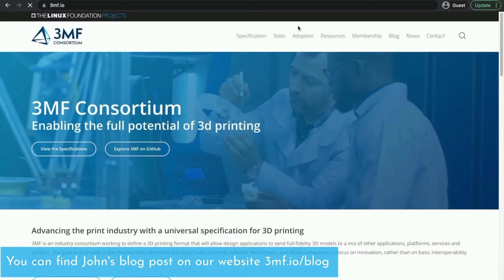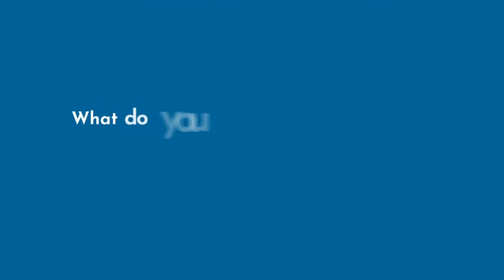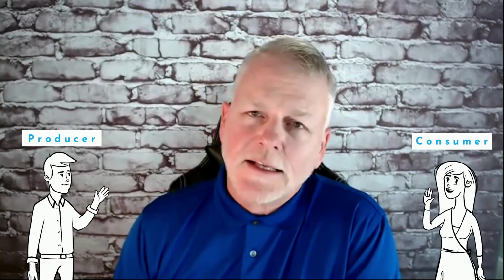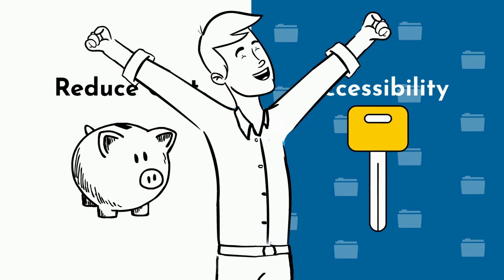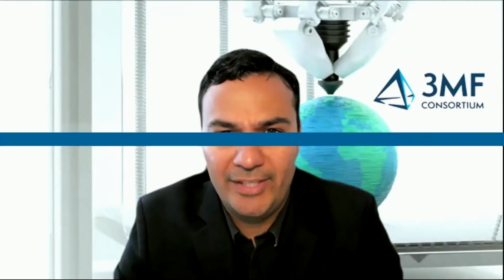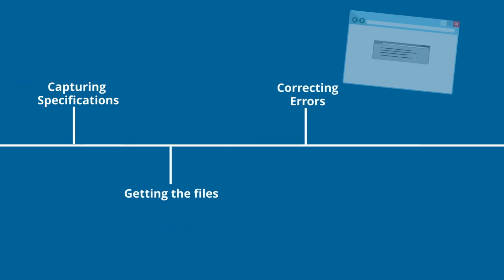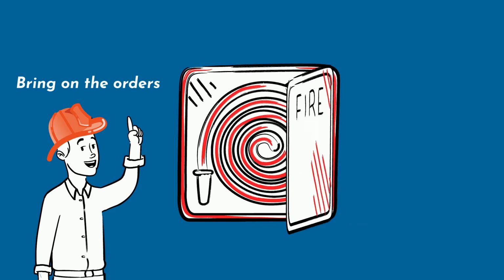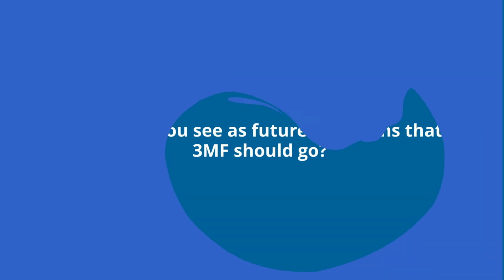3MF interview with Get3DSmart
3MF Executive Director Luis Baldez interviews John Hauer, CEO of Get3DSmart, as he shares his experience in the print industry, both 2D and 3D, and explains why 3MF is crucial for the additive manufacturing industry.  The 3MF print format is open-source, widely available across 3D printing equipment and design software, and is the most complete 3D printing format available.